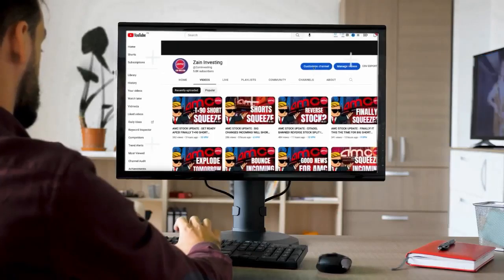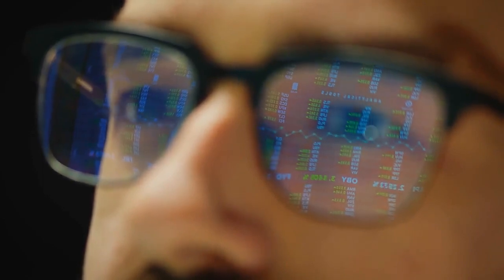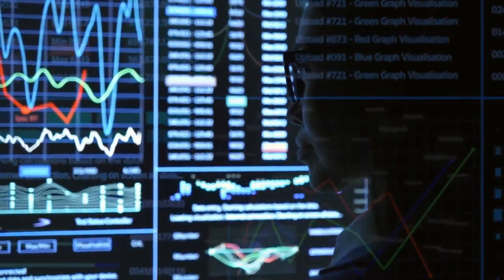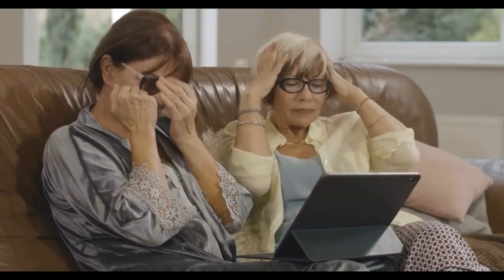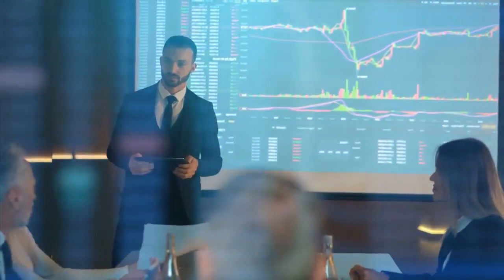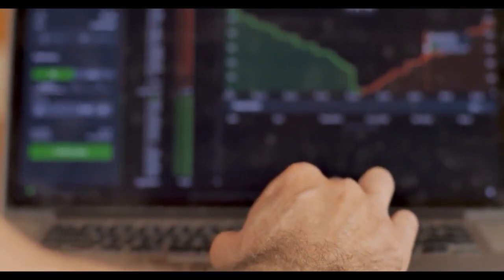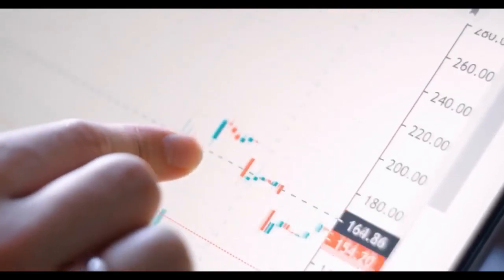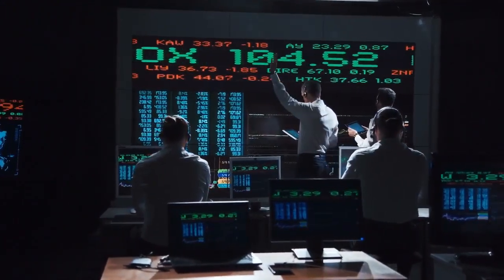AMC STOCK UPDATE : OMG! GET READY FOR PRICE TO SKYROCKET FOR AMC STOCK